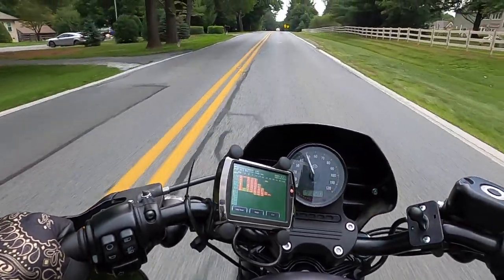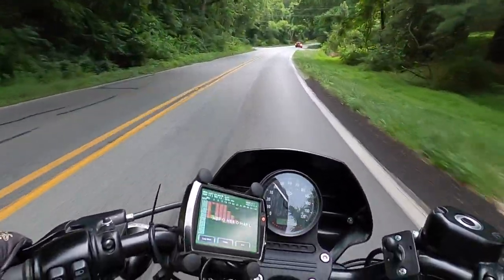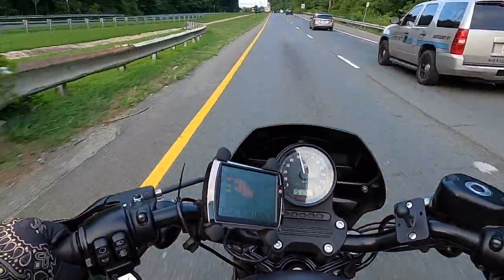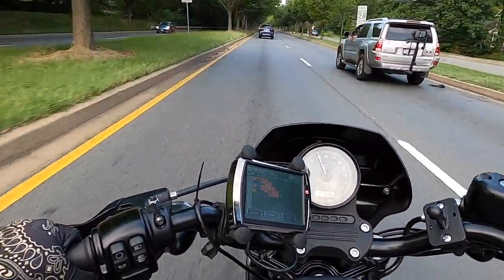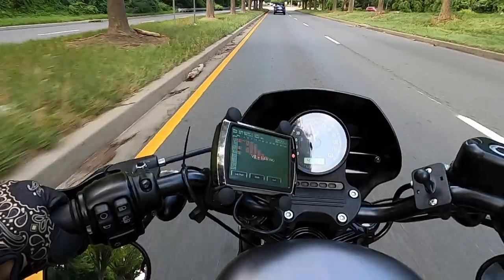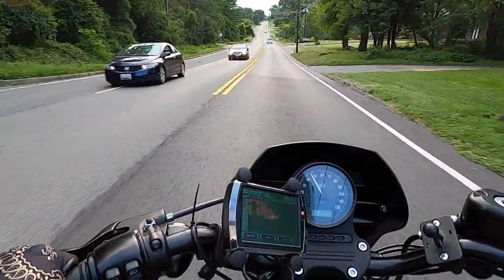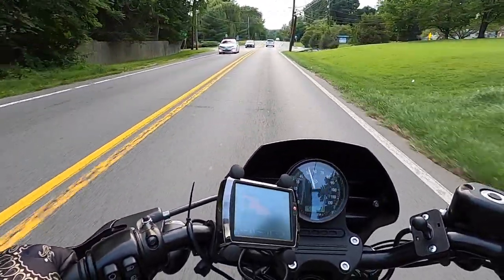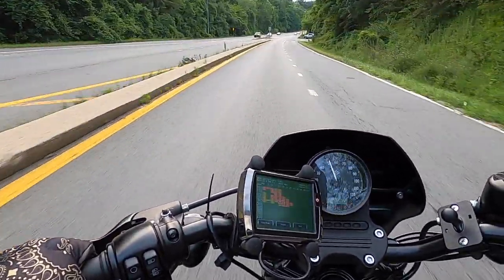Hammer Performance 1250 kit on Iron 883 - What a difference!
I just installed the 1250cc kit from Hammer performance on my Iron 883, and it's completely changed the bike for the better. I am seriously impressed with this kit! In this video I go through some of the differences between 1250 and stock 883, as well as my initial thoughts and impressions.